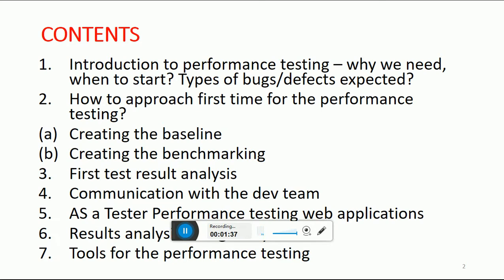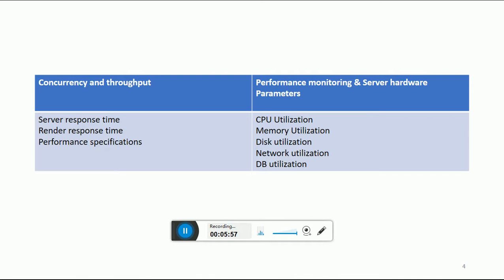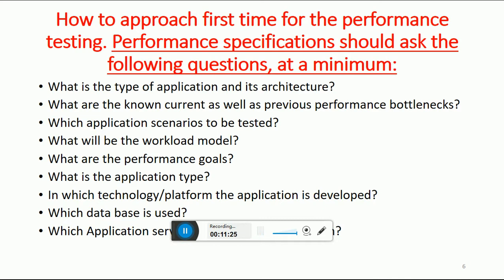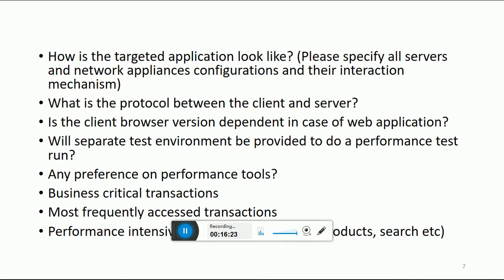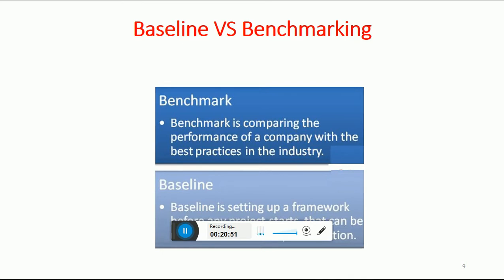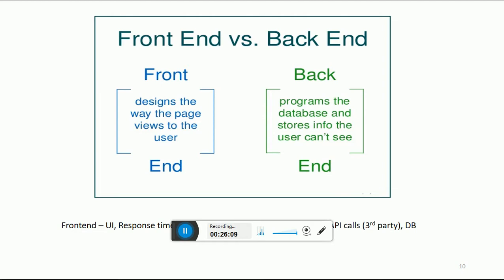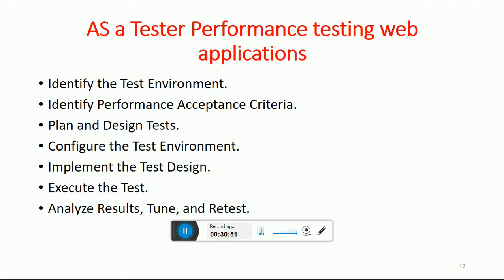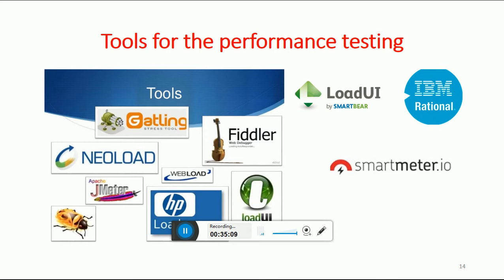Performance Testing Tutorial - How To Do Performance Testing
Performance Testing (How to approach for Software Performance testing) & Performance Testing Tutorial - How to do performance testing. - Software performance testing  & Web performance testing.

Video content
Introduction to performance testing – why we need, when to start? Types of bugs/defects expected?
How to approach the first time for the performance testing?
Creating the baseline
Creating the benchmarking
First test result analysis
Communication with the dev team
AS a Tester Performance testing web applications
Results analysis & Log analysis
Tools for the performance testing